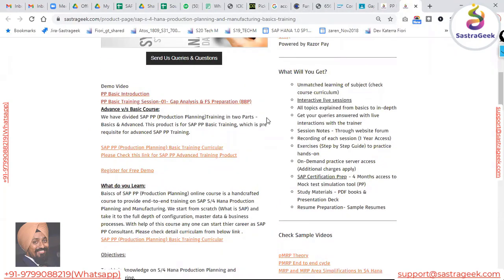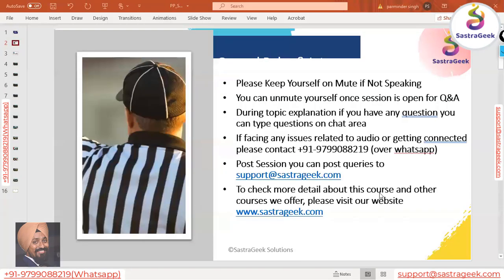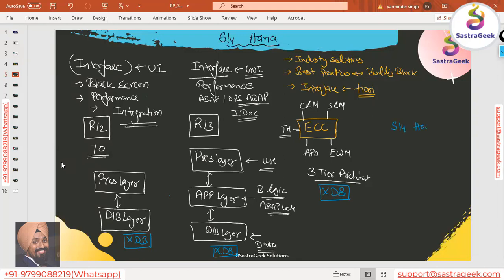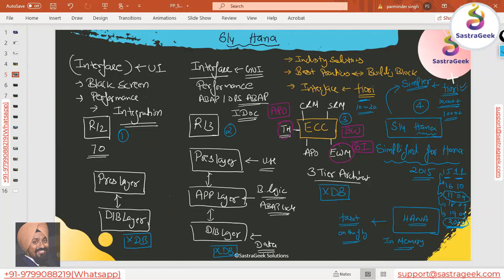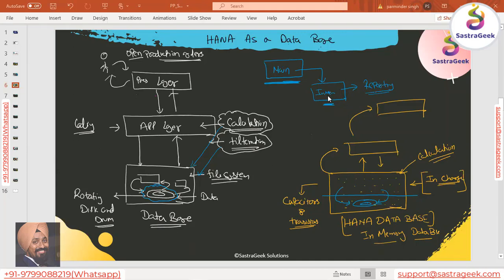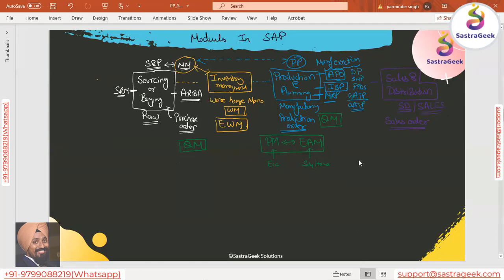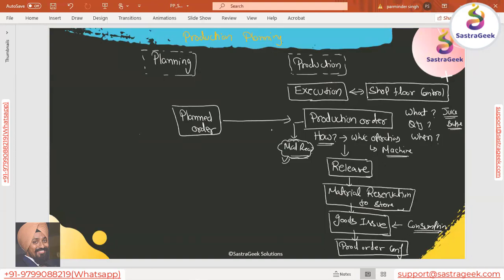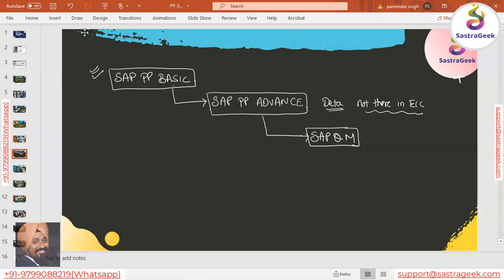Session 02 Basics of SAP, S4 Hana & PP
*This Video describes about Basics of SAP, S/4 Hana & PP

 *Also shows us the execution of the same in the SAP ECC system.

Our SAP Certification Training Course Features:
1. 24*7, 1 Year Access & Support
2. Session Notes
3. Assignment
4. Online Mock Test Simulation Tool Access
5. Website Forum Access To Resolve Questions
6. Resume Preparation Help